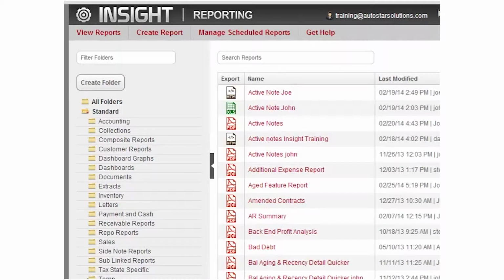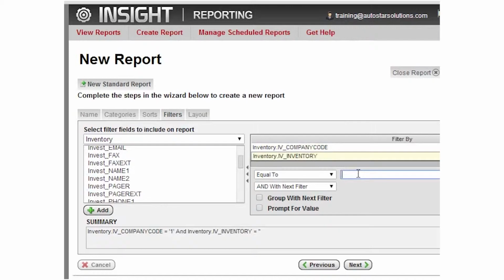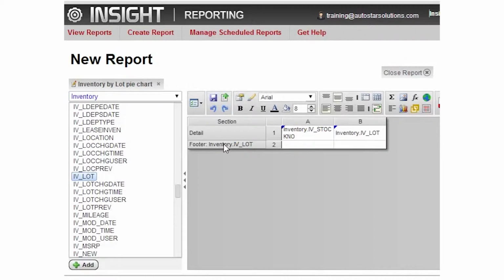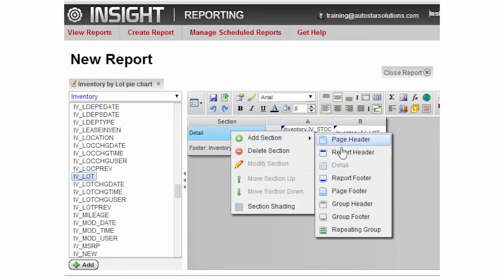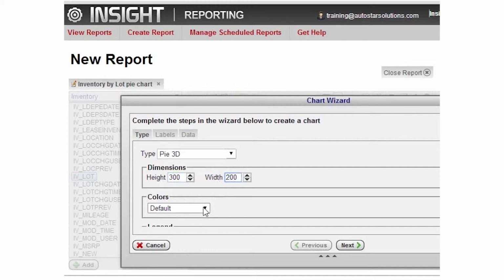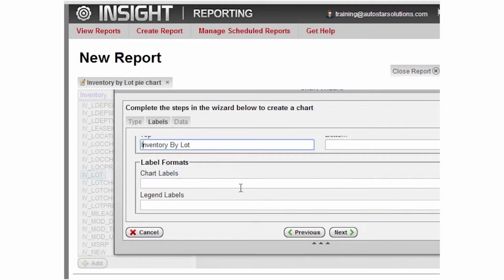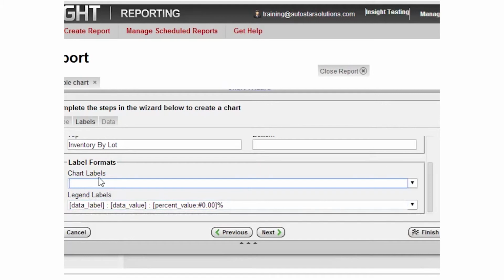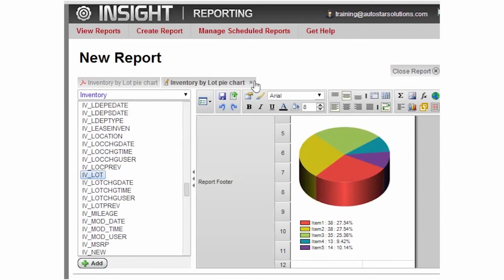insight - add a chart